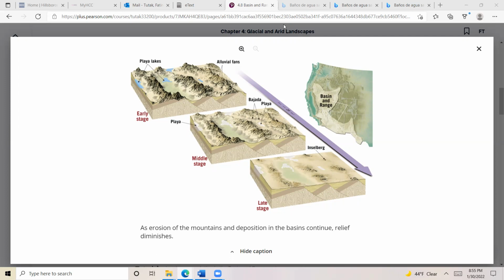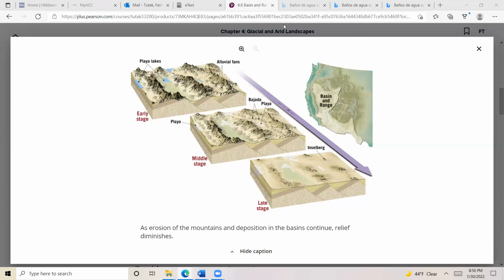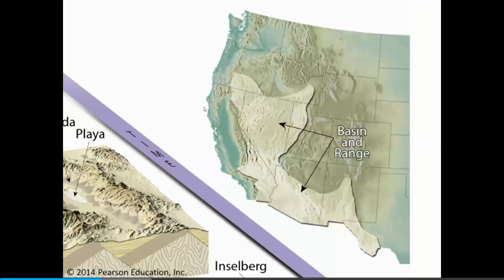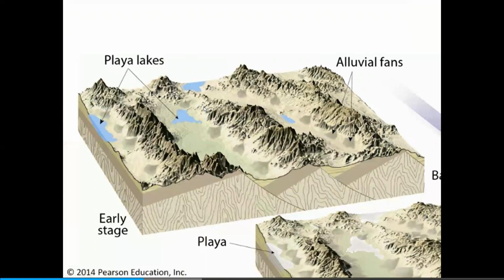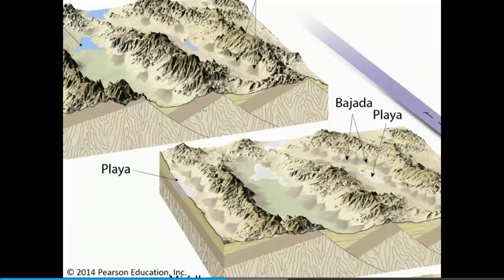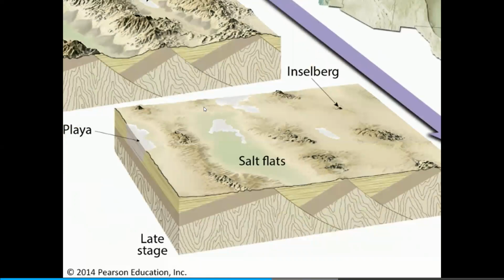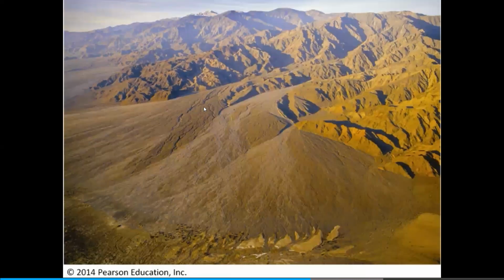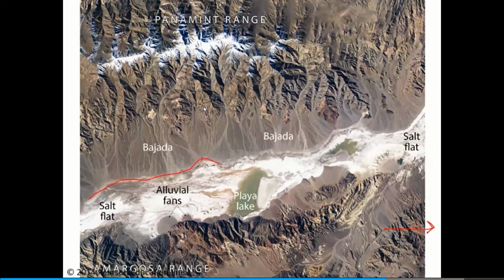Basin and Range: The Evolution of a Mountainous Desert Landscape